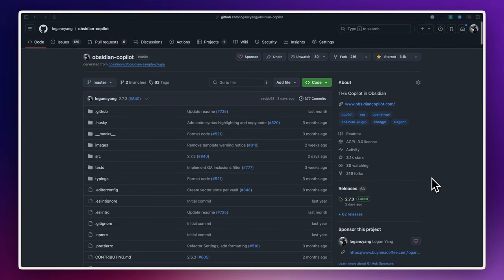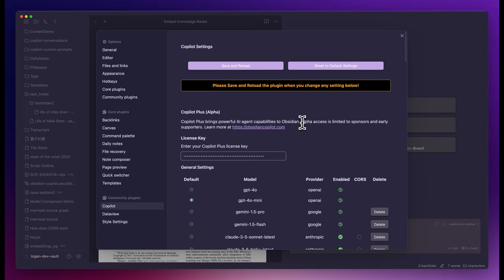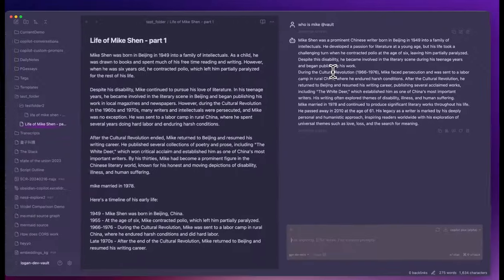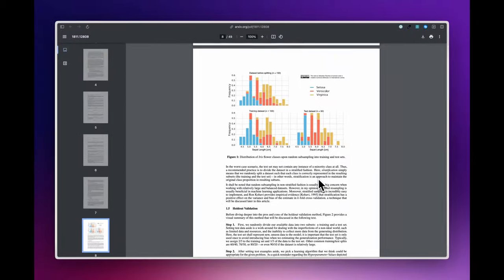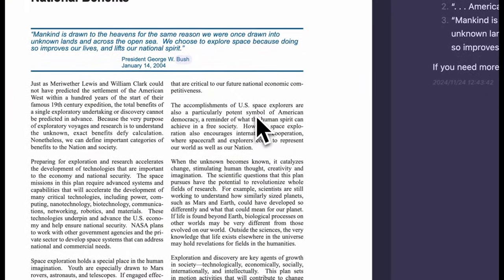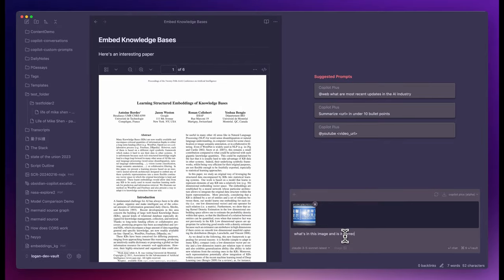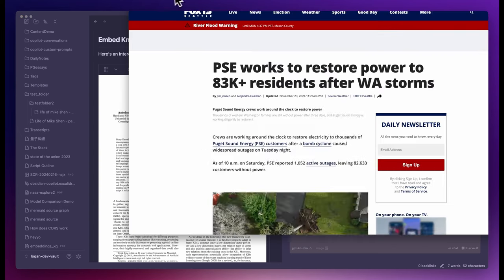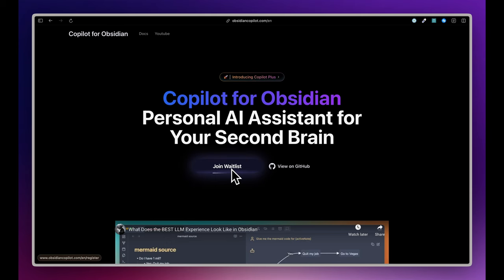Introducing Copilot Plus for Obsidian (Alpha)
Hi I'm Logan, an engineer and creator building AI tools for the mind.

This is a demo of the brand new Copilot Plus mode in Obsidian Copilot, an AI plugin for the super popular notetaking app. It has an advanced AI agent architecture that revolutionizes how we interact with our PKM system.

I'm a big believer in AI becoming *bicycle of the mind* for everybody, not just the top 1%.

So I'm committed to building toward that future.

📖 Chapters
0:00 Sneak Peak
0:35 Intro
1:54 Getting Started
2:30 Chat Context Menu
3:43 Local Vault Search
5:08 URL Mention
6:30 Local PDF and Embedded PDF
8:01 Image Support
10:01 Web Search
10:58 Youtube Transcription
12:13 Outro